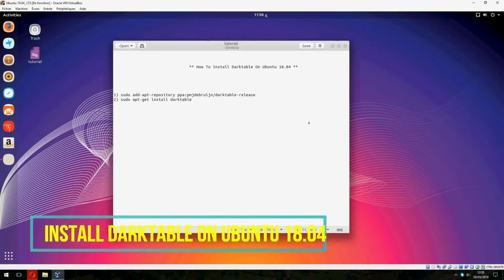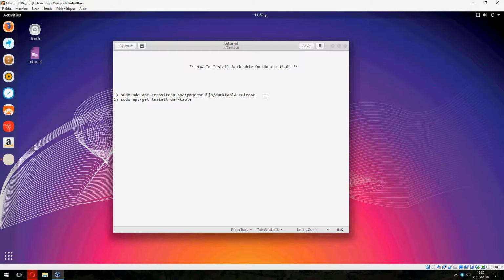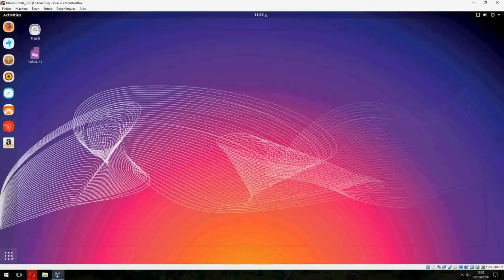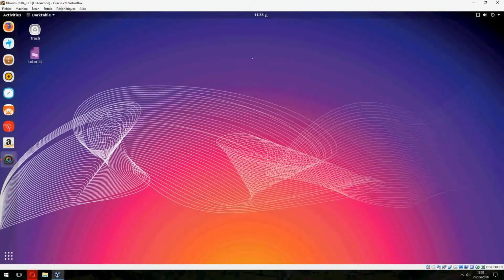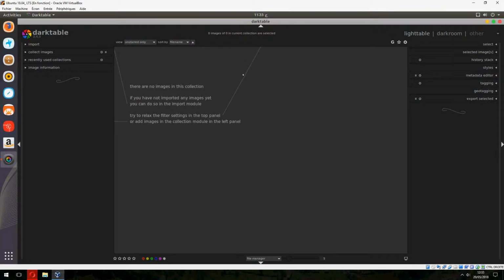How to Install Darktable on Ubuntu 18 04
On this video , I will show you how to Install Darktable on Ubuntu 18 04 step by step.

►Commands
sudo add-apt-repository ppa:pmjdebruijn/darktable-release
sudo apt-get install darktable